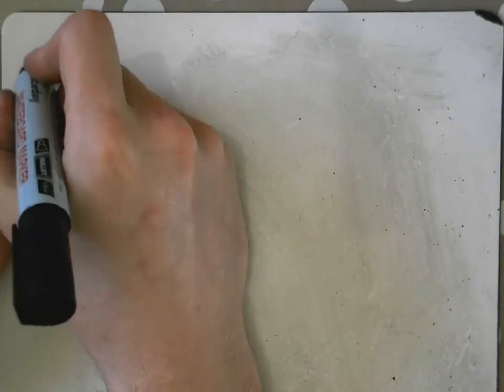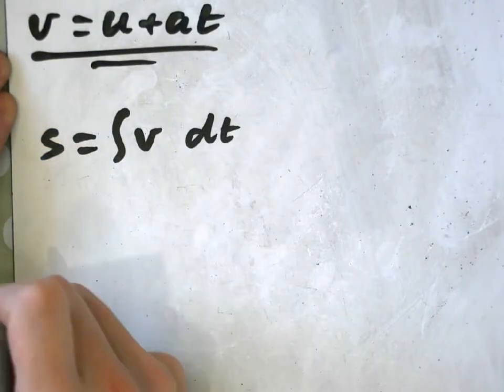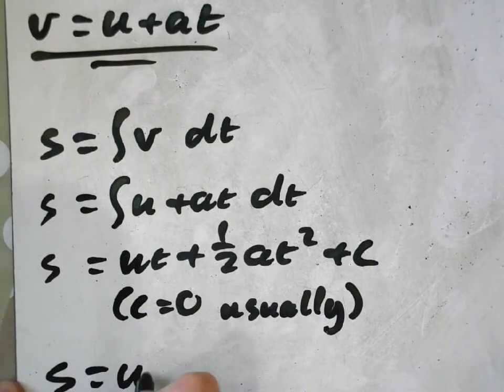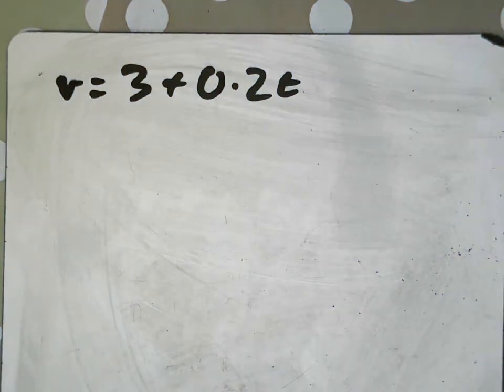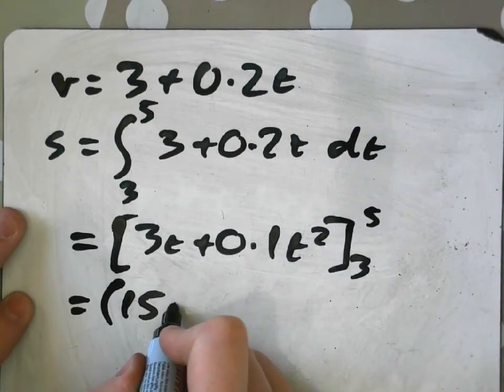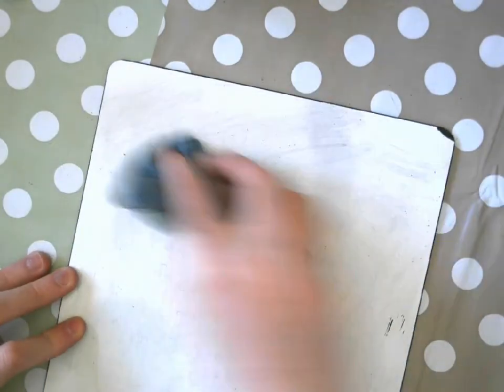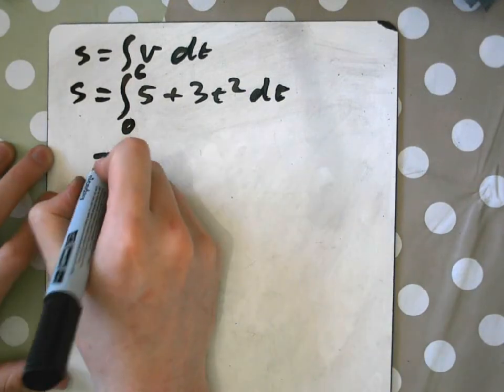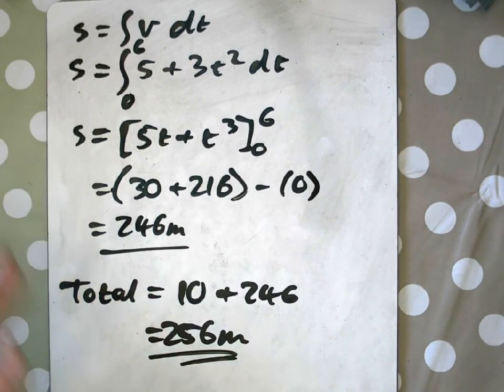5) SVA Calculus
Proofs and worked examples to go with lesson 5 notes.